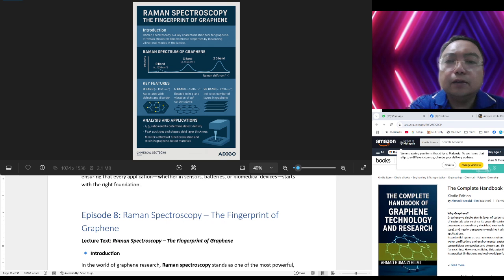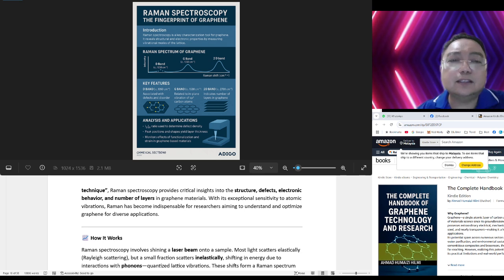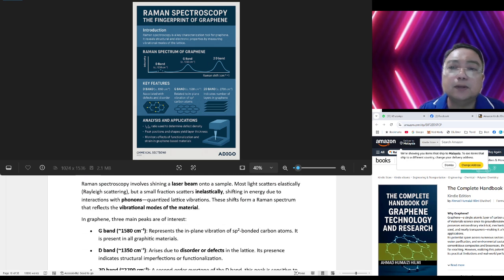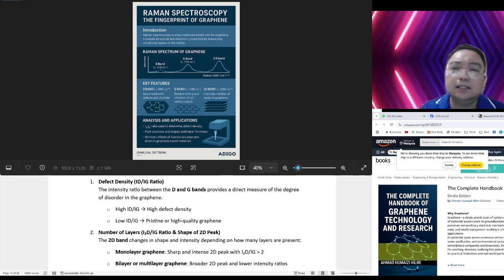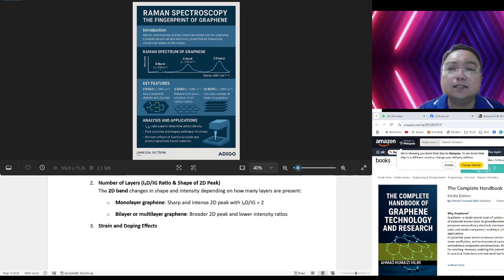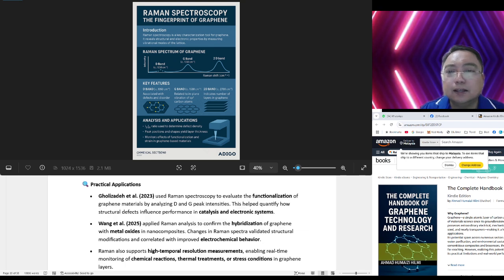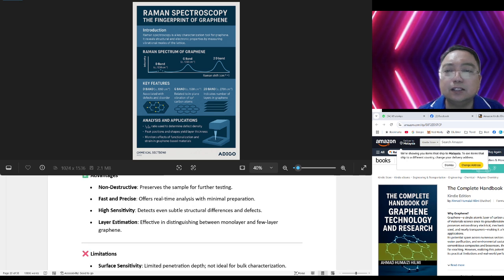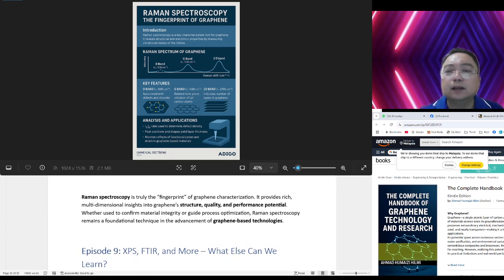Part 9 of 21 Raman Spectroscopy – The Fingerprint of Graphene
Assalamualaikum and a very good day

Welcome to Graphene lecture series

This is one of the lecture videos on graphene. The contents of this lecture is taken from my book title

The Complete Handbook of Graphene Technology and Research